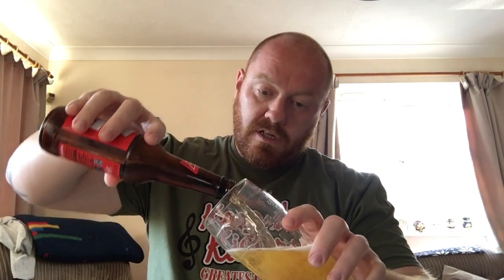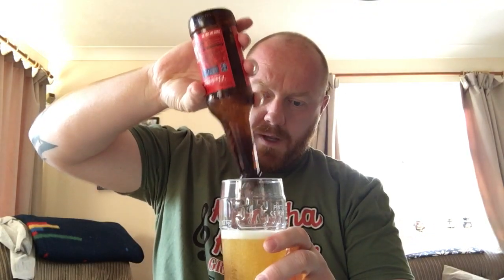STILL KING?? Budweiser